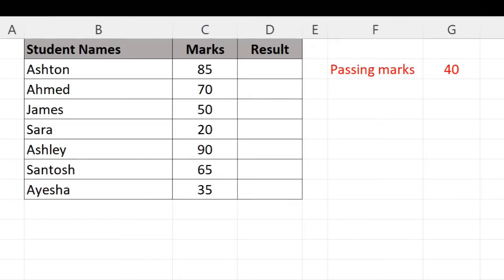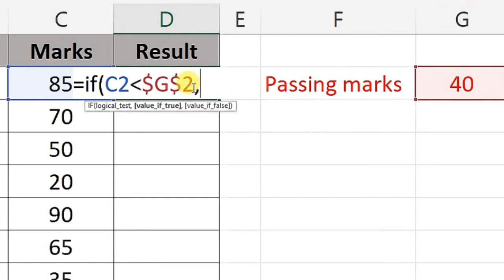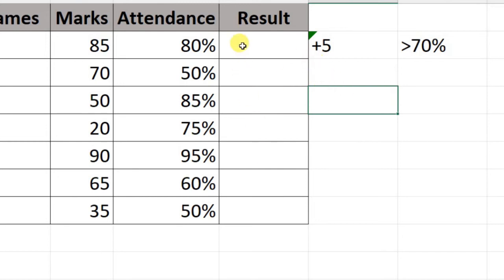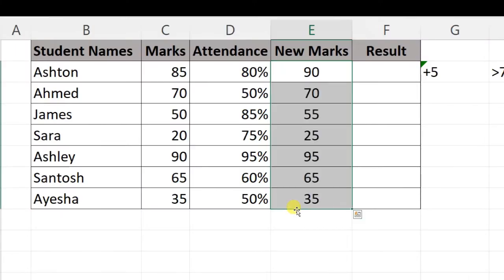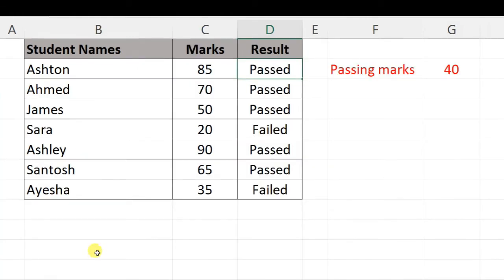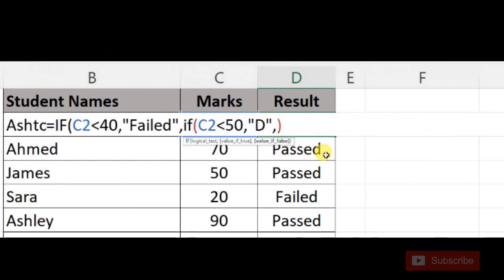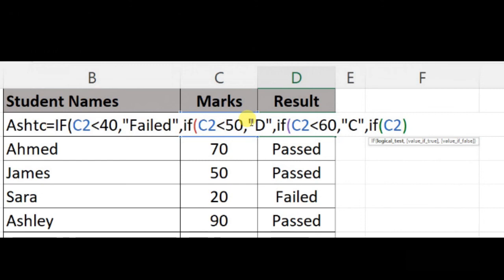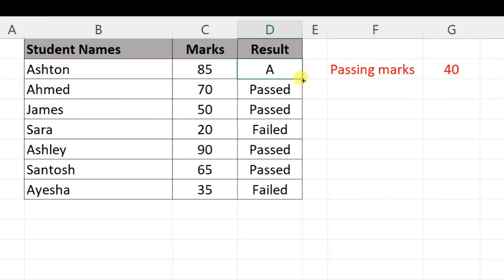Learn MS Excel "IF" Formula/Command in 8 minutes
In this video, we will learn about making a result for a class of students in a school using MS Excel's IF formula /commands. This video is intended for the absolute beginners to understand how the IF command works in Excel.